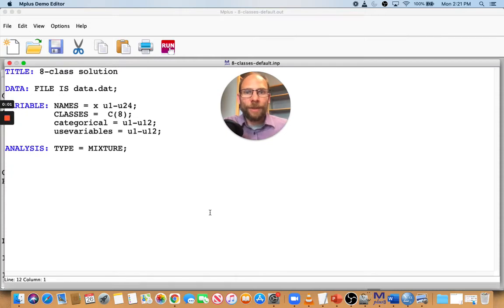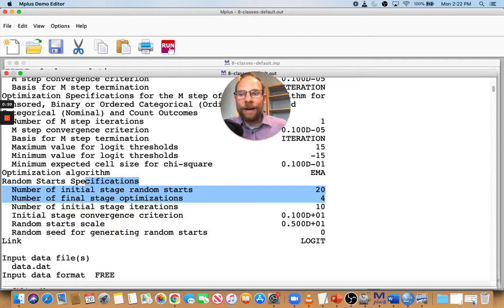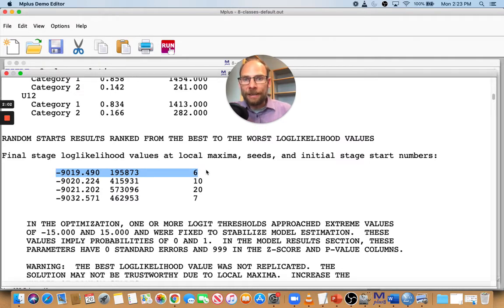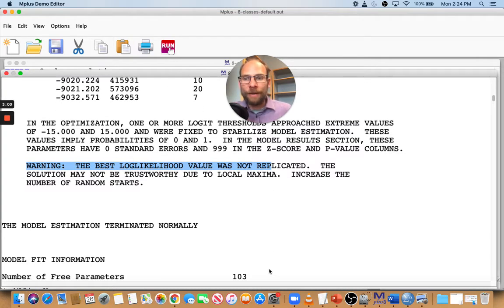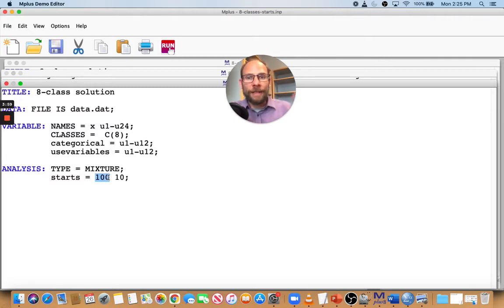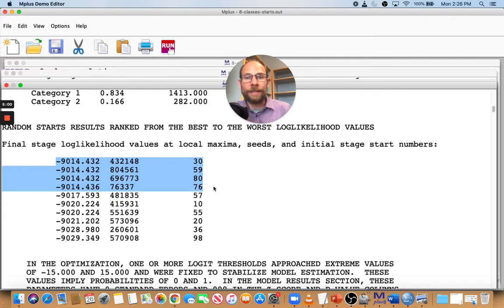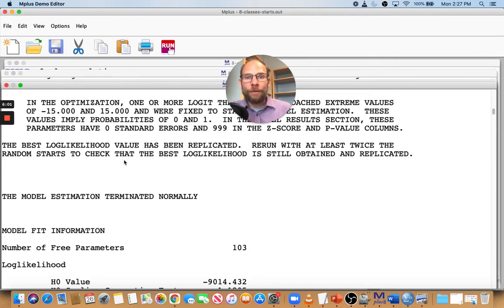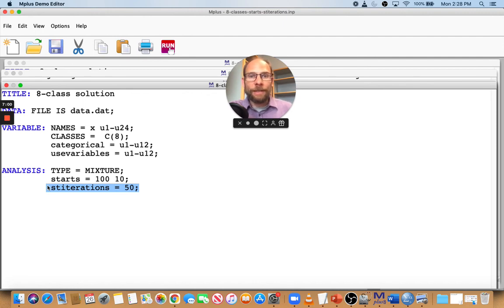Avoiding Local Maxima in Mplus Mixture (Latent Class) Modeling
The local maxima problem in mixture modeling can be frustrating when you are attempting to interpret your model.  QuantFish instructor Christian Geiser talks you through the steps of increasing your starts for more trustworthy models.